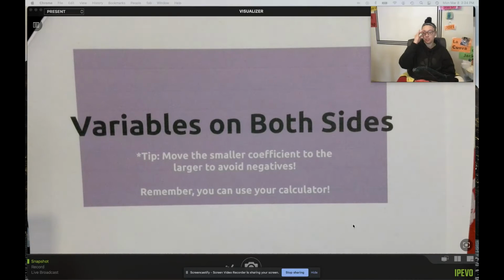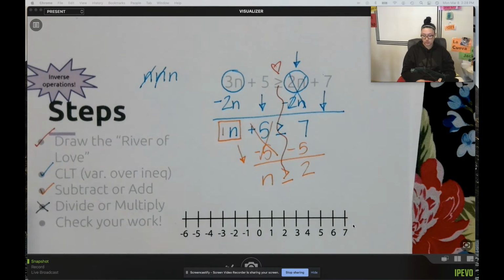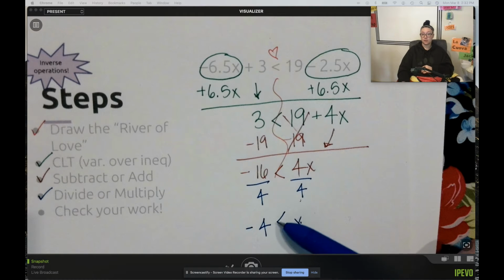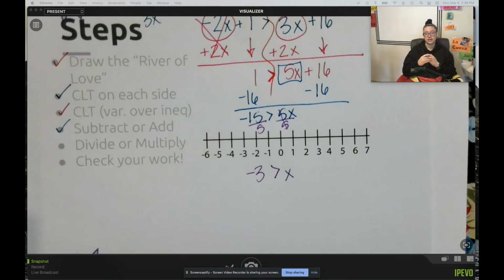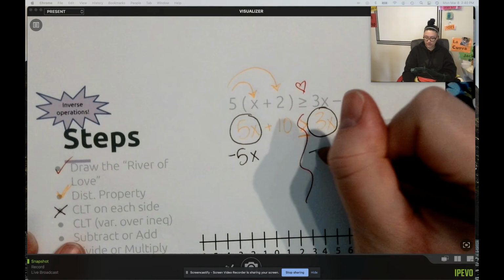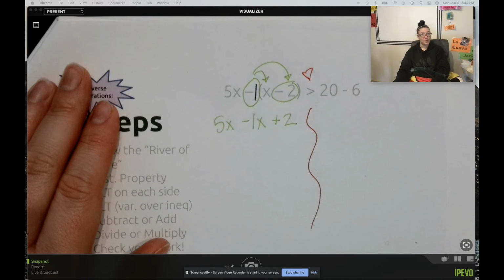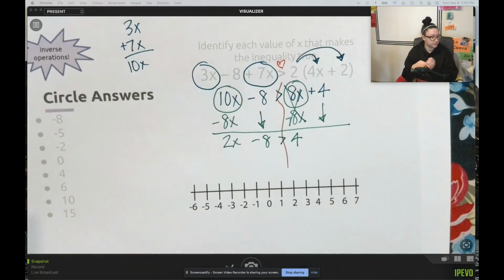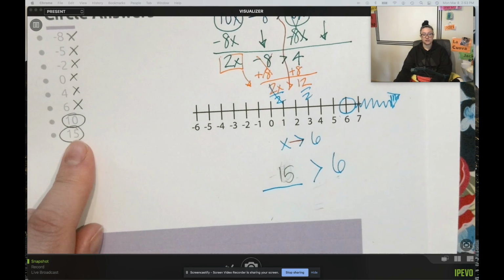Ineq. with Variables on Both Sides: Guided Practice